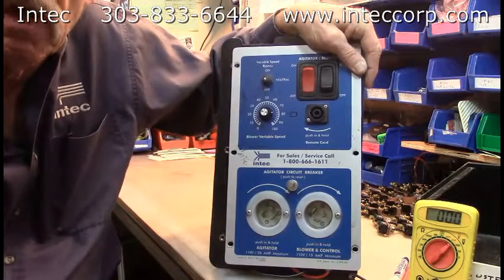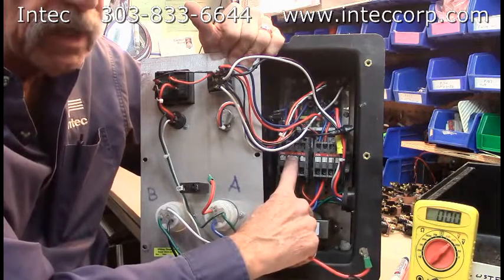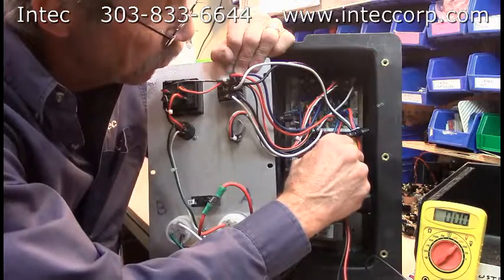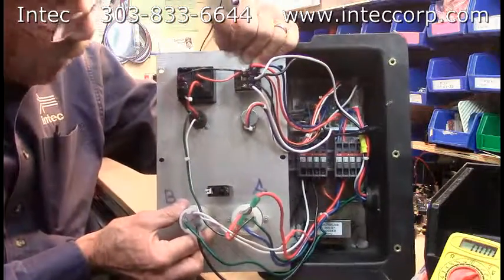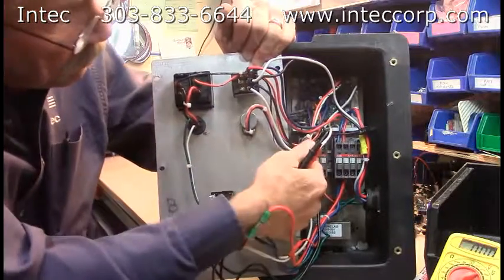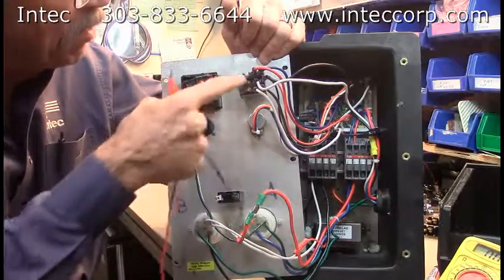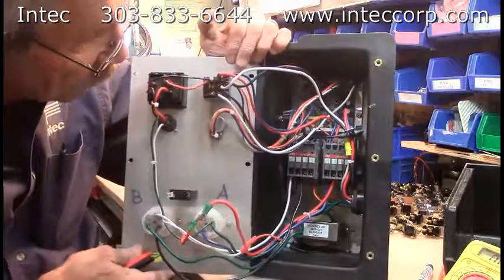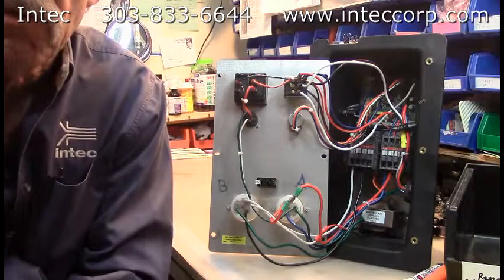F2 Electrical Panel Overview, Understanding, & Troubleshooting Tips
This is a look at a typical Intec FORCE/2 electrical systems used from approx. 1985 to current model with a review of all components and How-To troubleshoot.  Earlier models had exposed contactors and rotary or touch sensitive switches and fuse holders. Later models have been enhanced with circuit breakers, hour meters, redundant wiring of contactors, and the durable "soft" remote with more durable switches.  The new electrical system still fits all FORCE/2 machines, so it’s easy to rebuild your FORCE/2 – only a 5 minute install and things work again!  Hosted by Bill Jewell – Dr. Intec.